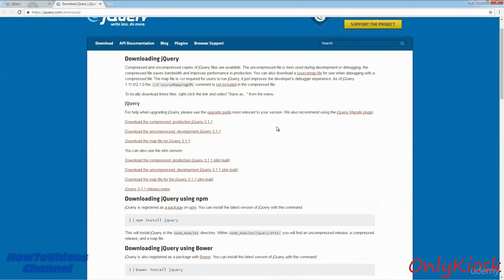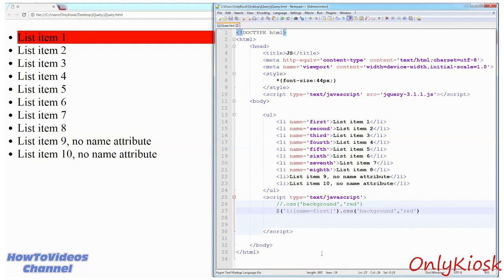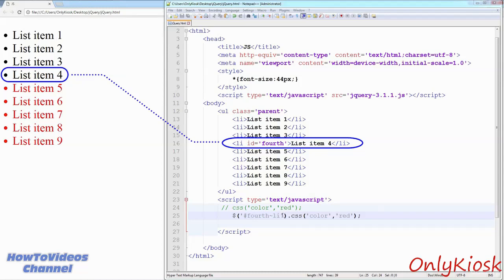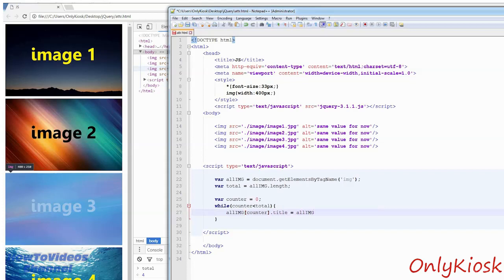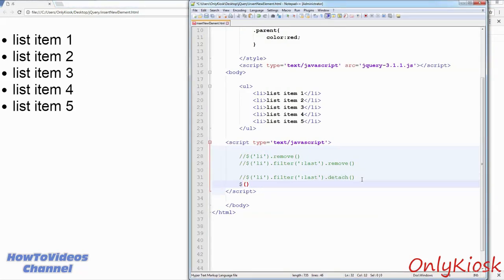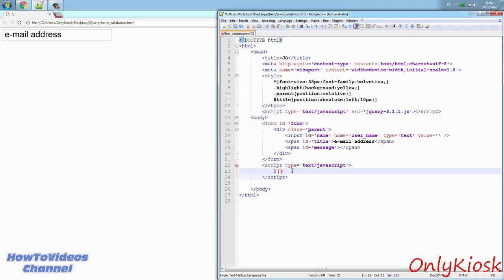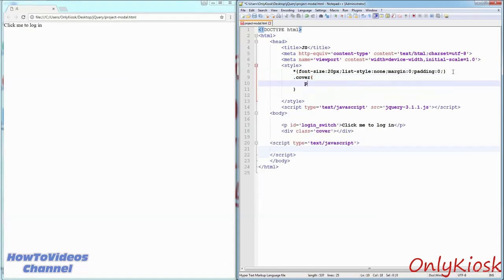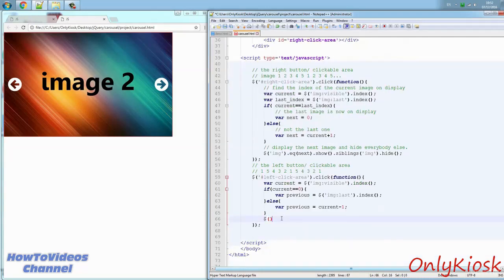jQuery Explained in a Easy Way possible | jQuery installation, jQuery Event| Animating with jQuery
This will teach you everything you need to know to get started with the jQuery.

                                               ⭐️ Course Contents ⭐️
1. jQuery Introduction and Installation
2. jQuery installation
3. Changing color for a whole list using JavaScript
4. Selecting elements using the jQuery function and retireve the jQuery object
5. DOM object and jQuery object comparison and conversion
6. JQuery selectors basics selectors and attribute selectors
7. Filter Selector narrowing down the range
8. Filter methods alternatives for filter selectors
9. Merging two jQuery objects into one
10. Relative selection reaching the parent from child element
11. child element filter
12. Selecting sibling elements
13. Entering a new stage
14. Retrieving and reseting information of selected elements
15. Retrieving and resetting attribute values
16. Setting multiple attribute values simultaneously
17. Setting TITLE attribute using JavaScript first
18. Keyword THIS
19. Create a new page element
20. Installing new elements to any designated location
21. Wrapping page elements
22. Delete selected element
23. jQuery Event
24. Creating a toggle
25. On and OFF binding and unbinding events
26. The same old propagation issue
27. Form validation focus, blur and val
28. Form Validation Project
29. Animating with jQuery
30. The animate() and delay() method
31. Making elements move using animate()
32. jQuery Project creating a Modal
33. Creating a carousel Part 1 settling the HTML and CSS parts first
34. Creating a carousel Part 2 settling the jQuery codes